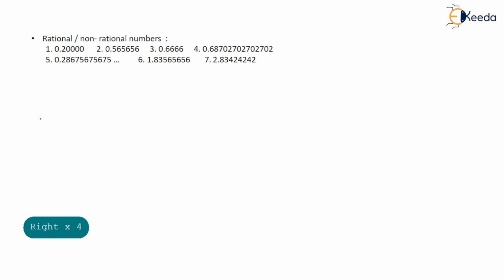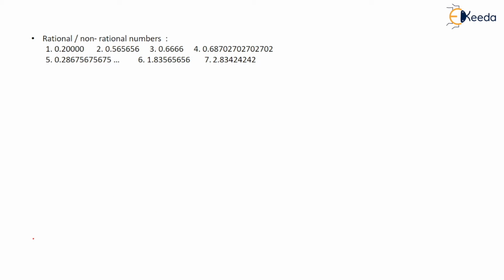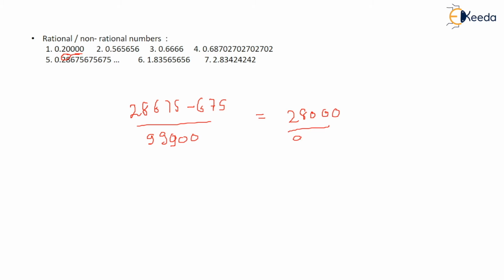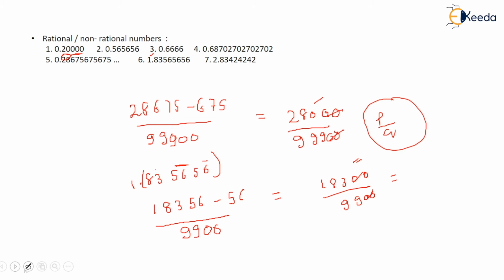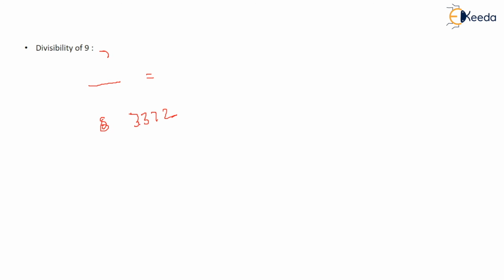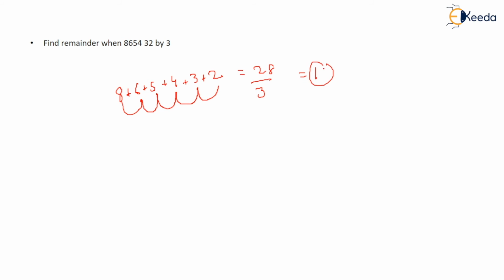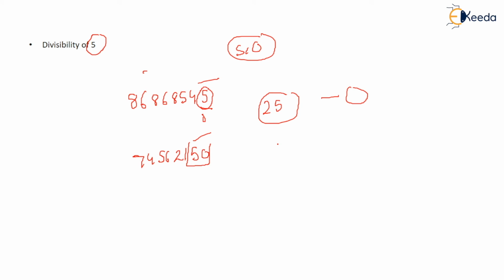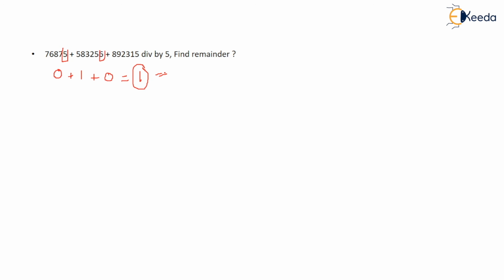Understanding Number System - Part 1 | Quantitative Aptitude | GATE & ESE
In this comprehensive tutorial, we delve into the fundamentals of Number Systems, focusing on Part 1. This session is tailored for those preparing for competitive exams like GATE & ESE, aiming to fortify their grasp on Quantitative Aptitude. We cover essential concepts, practical examples, and strategic approaches to tackle numerical problems effectively. By the end of this video, you'll have a solid foundation in Number Systems, a crucial topic for various competitive exams. Join us in this learning journey to enhance your mathematical prowess and ace your upcoming assessments.

🎯 Key Topics Covered:

Understanding Integers, Fractions, and Decimals
Prime Numbers and their Properties
Factors, Multiples, and Divisibility Rules
Basic Operations in Number Systems

Happy Learning.